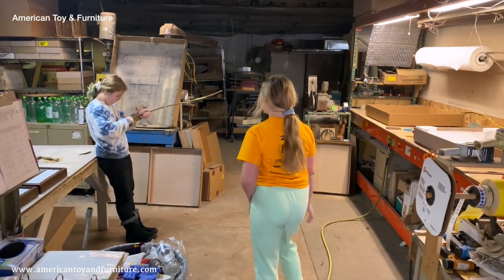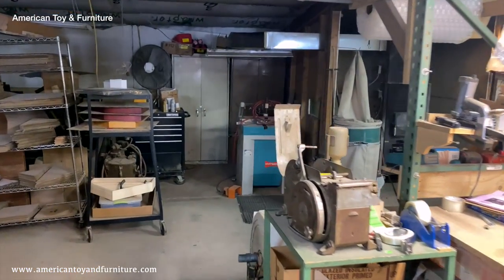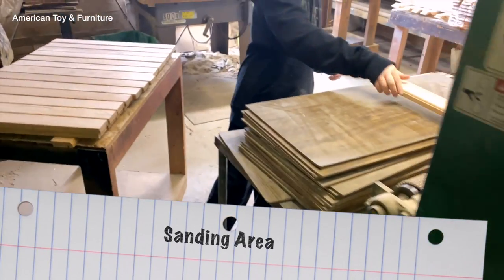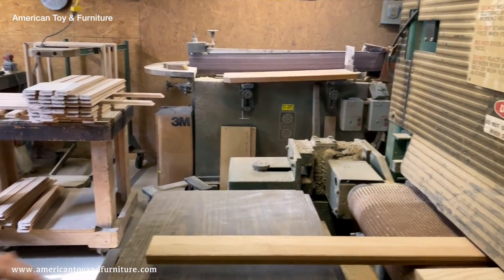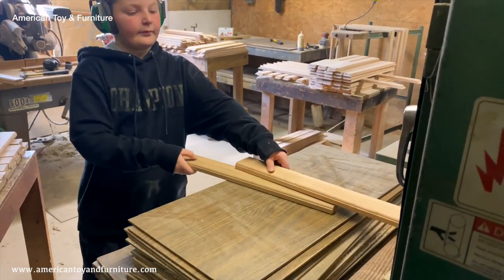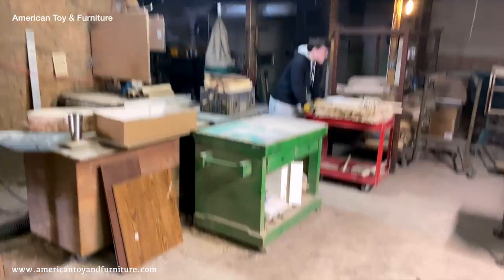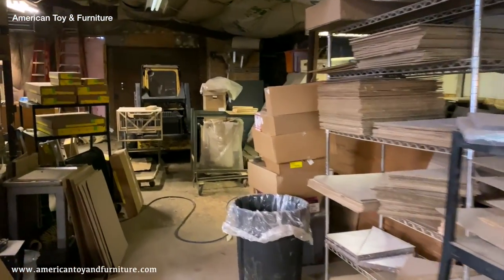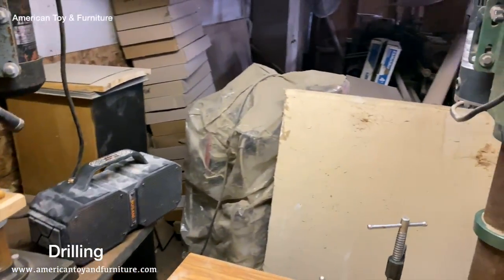Family Working in the Wood Shop